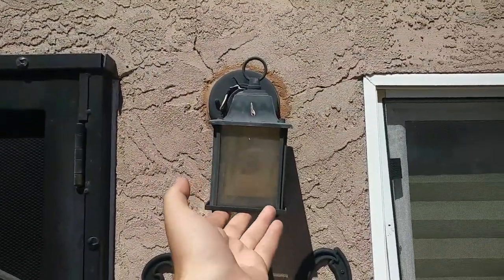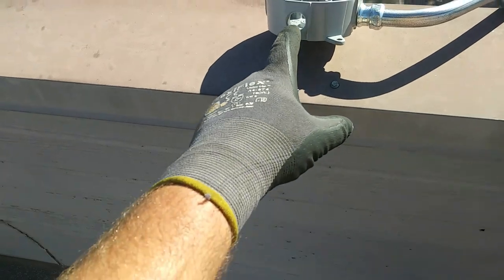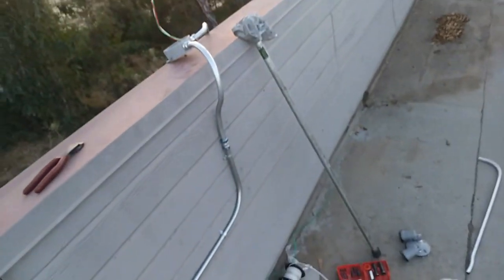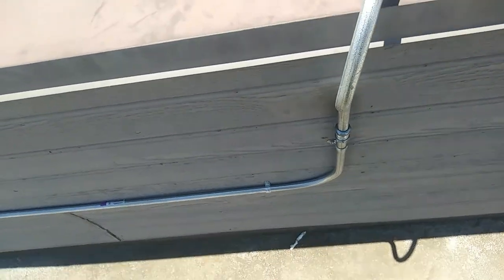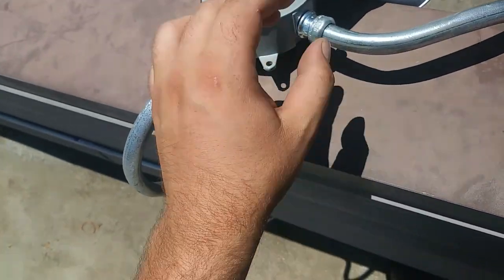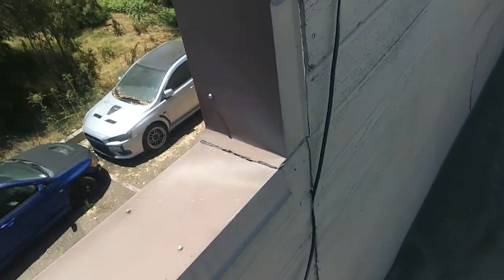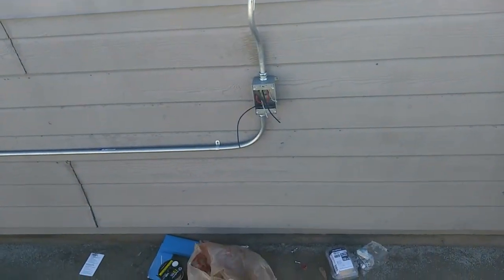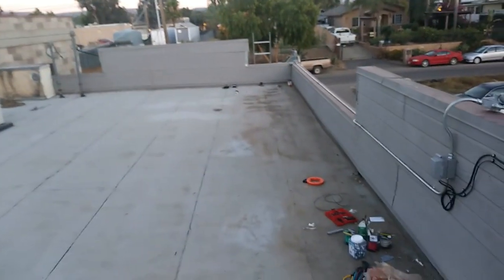Security Upgrade - New Flood Light Fixtures and Ring Cameras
In this one, I put on the sparky cap and crack out the conduit bender to get some power up to the roof for some lights and cameras. This location had a break-in and the tenant wanted to improve security, so these are some measures we started with. More to come...